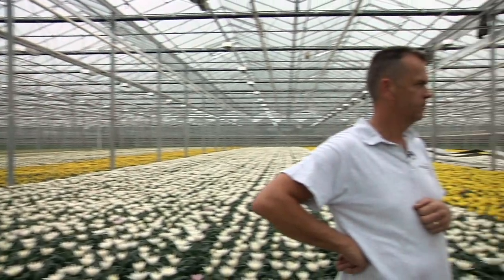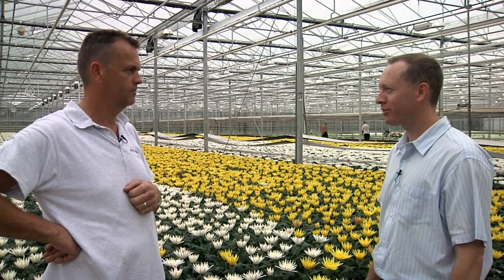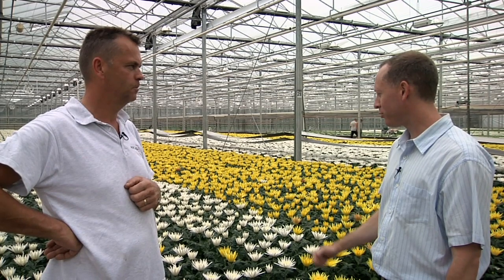Minimizing Chemical Use in the Greenhouse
Dr. Erik Runkle of Michigan State University interviews Bert van Ruijven of Arcadia mum growers about chemical alternatives in the greenhouse.